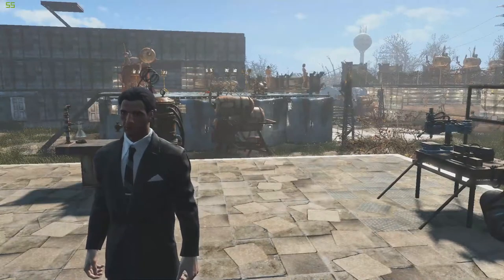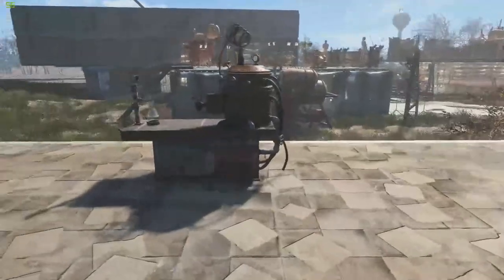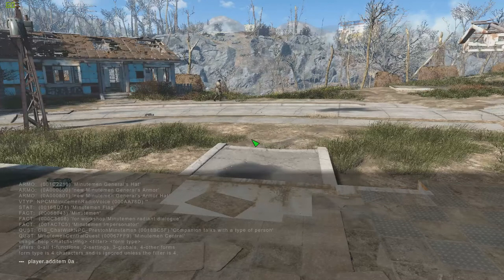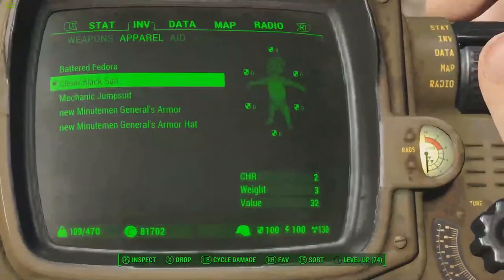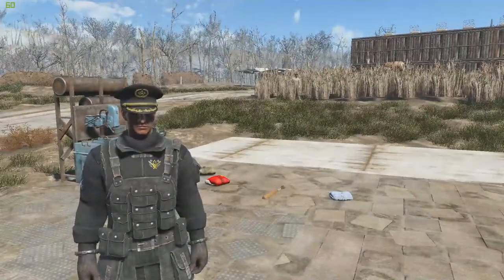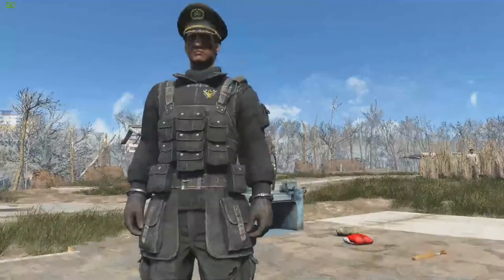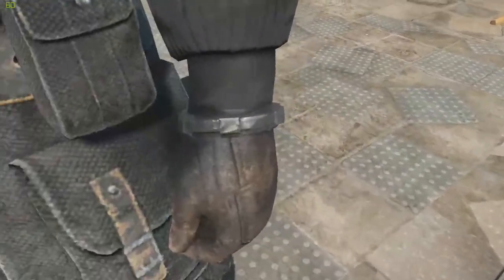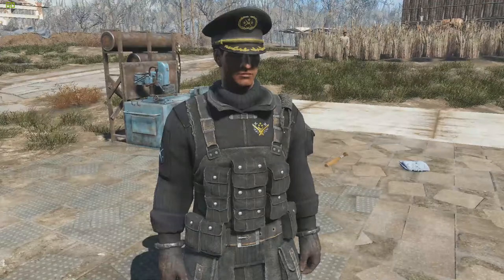Fallout 4: Next Generation Minutemen General Uniform ~MOD SHOWCASE~ /W Killerkev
What is up guys Killerkev here and today I am going to be Show casing The Next Generation Minutemen General Uniform mod in Fallout 4. Any questions leave them in the comments.